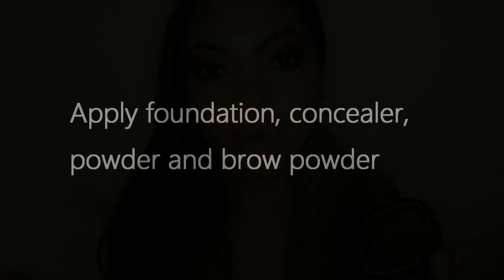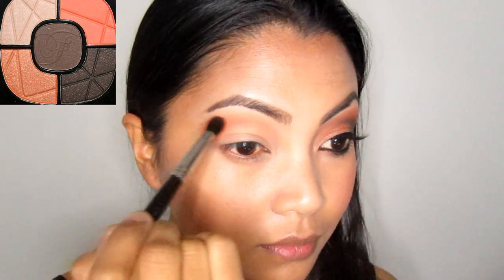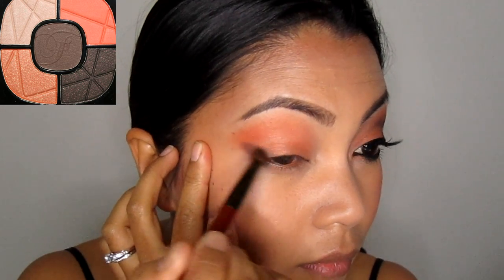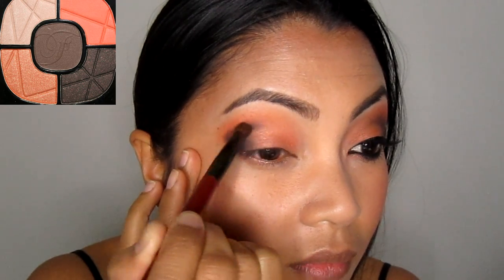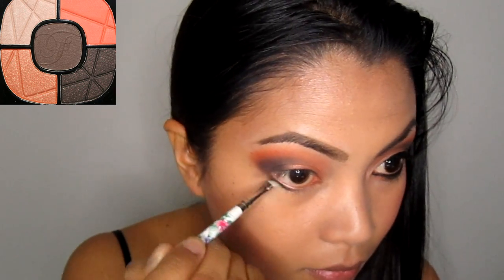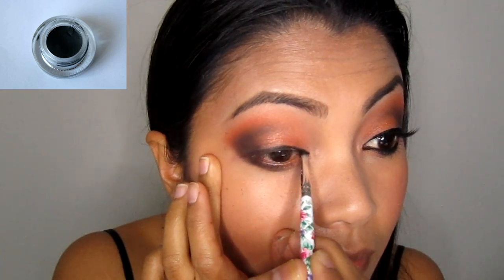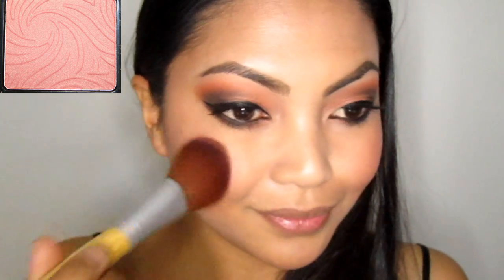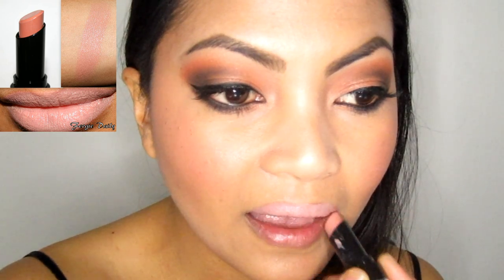Wet n Wild Fergie Photo-Op Eyeshadow in Desert Festival Tutorial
Song by Dano Songs

Like me on Facebook: Everyday Makeup Blog